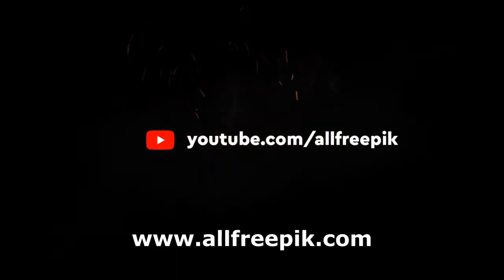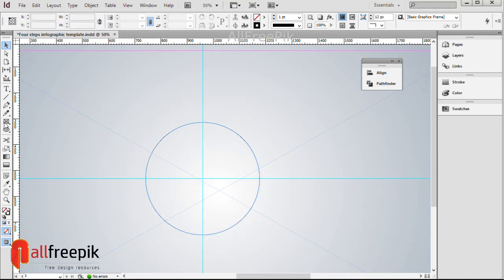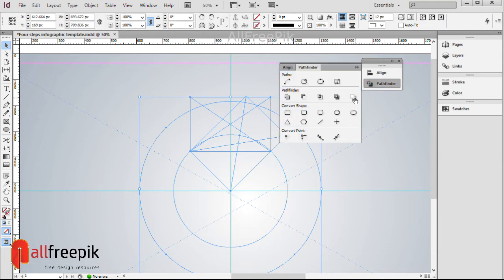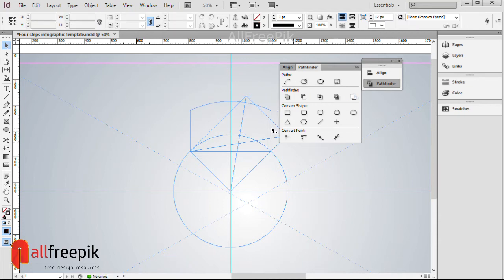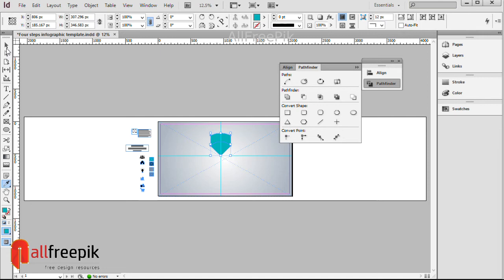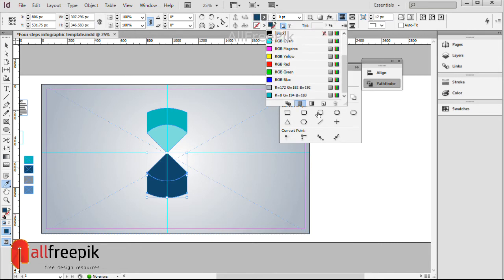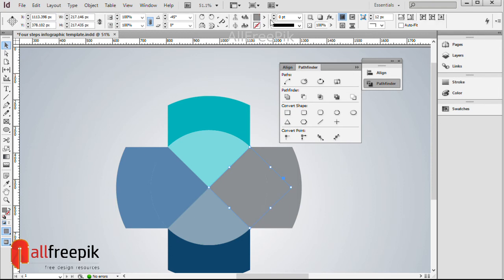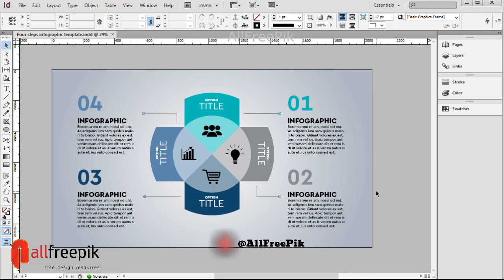Four Steps Infographic Template in Adobe InDesign | Modern Infographic Design